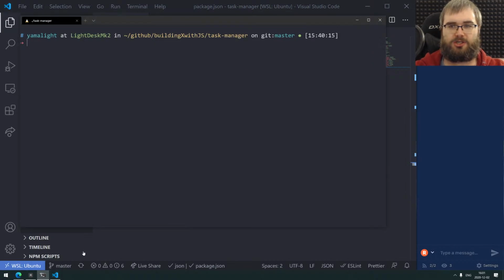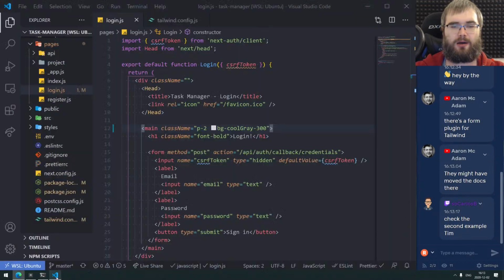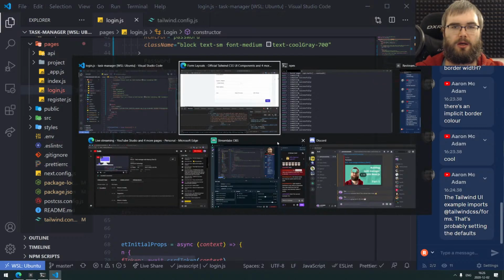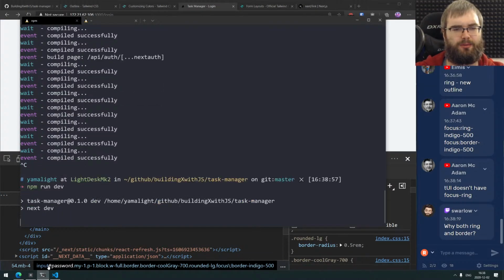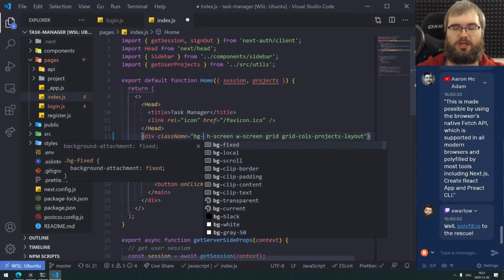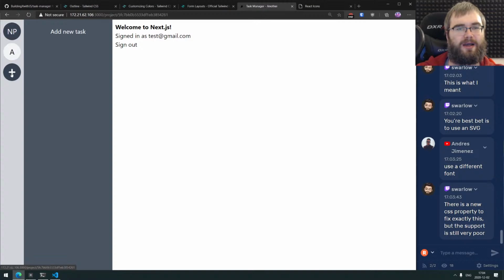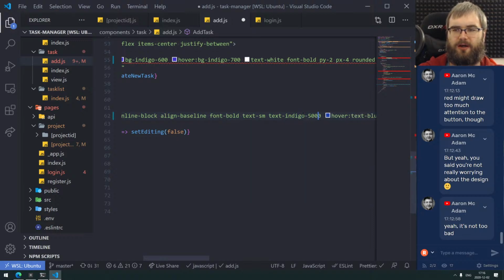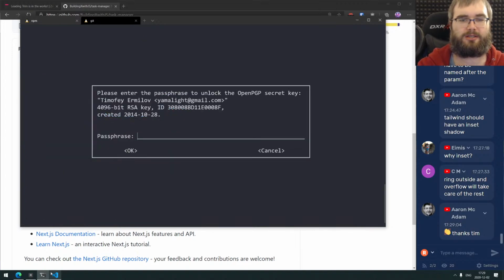BxJS - Task manager with Next.js (Part 5)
In this livestream I will be building a new task manager web app with Next.js.